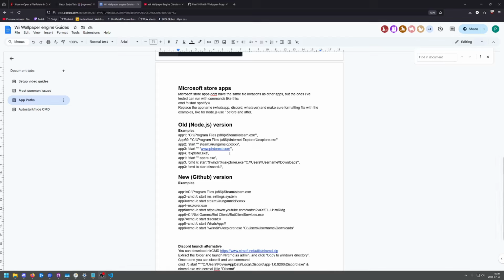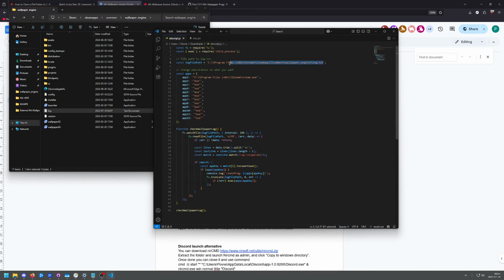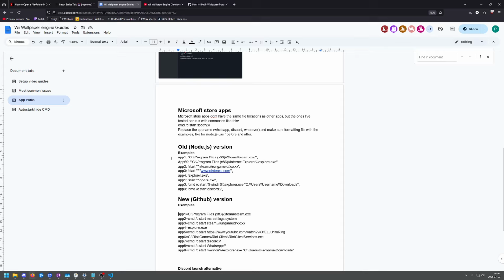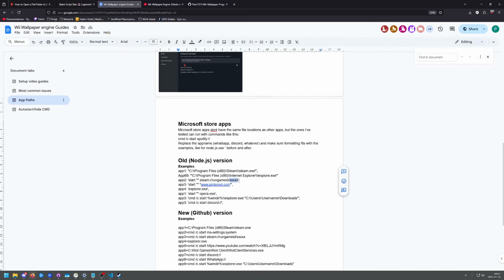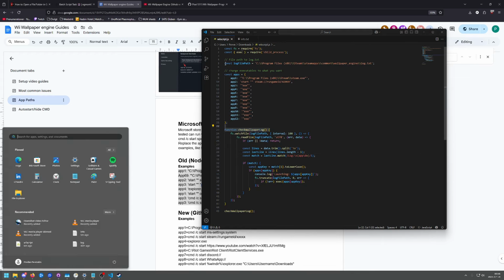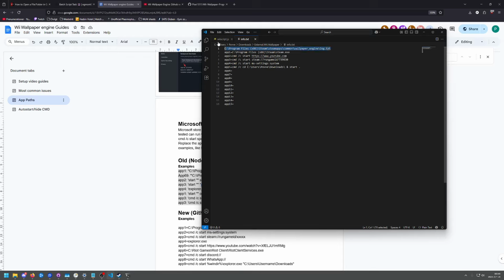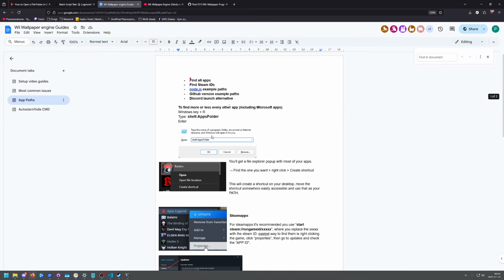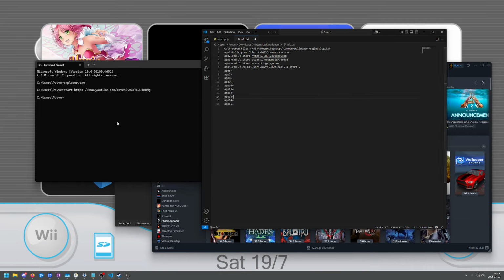Wii Wallpaper Engine Paths guide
00:00 Node js script
05:00 Github script

Example paths:

Old (Node.js) version
app1: "C:\\Program Files (x86)\\Steam\\steam.exe"',
App69: '"C:\\Program Files (x86)\\Internet Explorer\\iexplore.exe"'
app2: 'start "" steam://rungameid/42069',
app4: 'explorer.exe',
app1: 'start "" opera.exe',
app3: 'cmd /c start %windir%\\explorer.exe "C:\\Users\\Username\\Downloads"',
app3: 'cmd /c start discord://',

New (Github) version
app2=cmd /c start ms-settings:system
app3=cmd /c start steam://rungameid/xxxxx
app4=explorer.exe
app6=C:\Riot Games\Riot Client\RiotClientServices.exe
app7=cmd /c start discord://
app9=cmd /c start %windir%\explorer.exe "C:\Users\Username\Downloads"